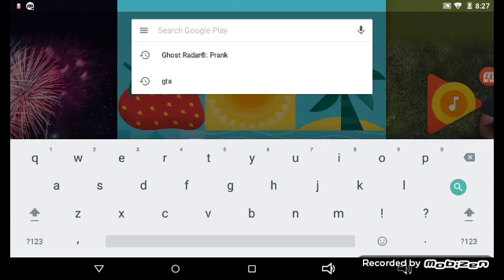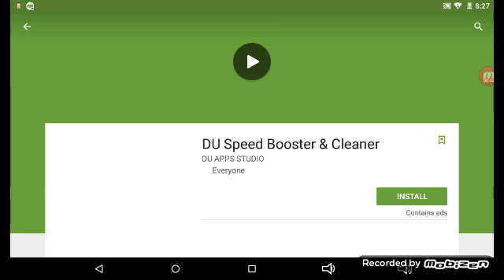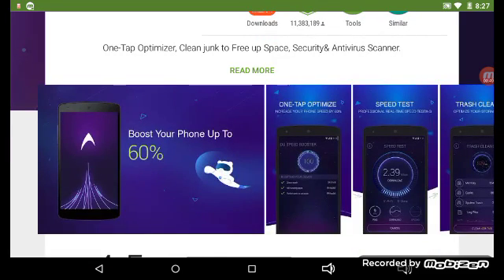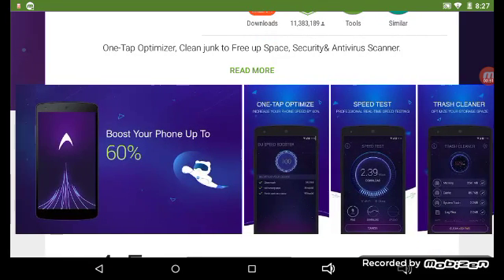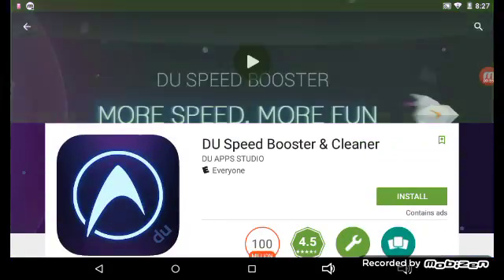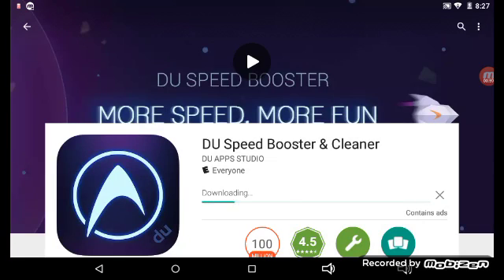How To Clean Viruses On Android Or iOS